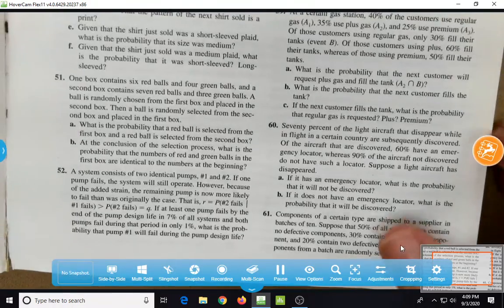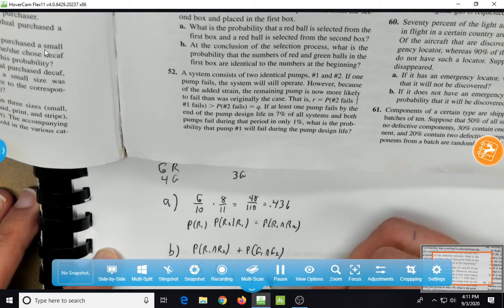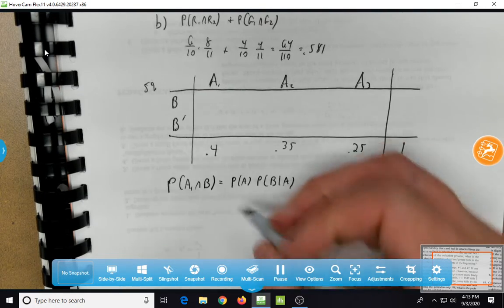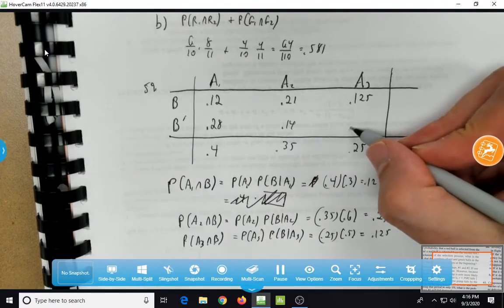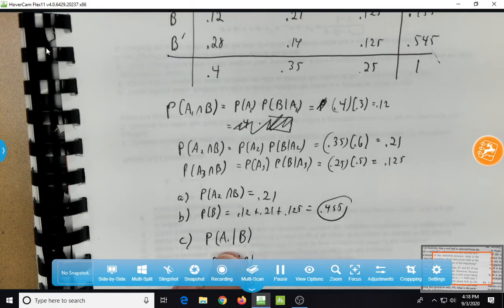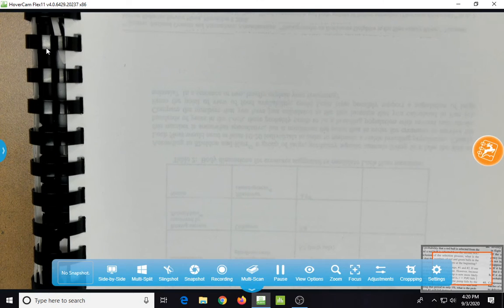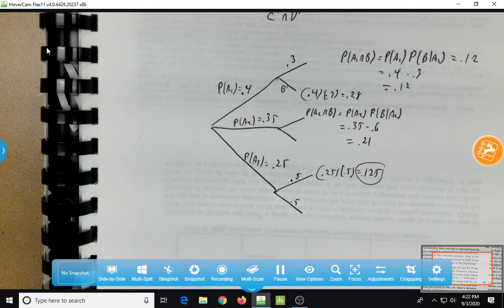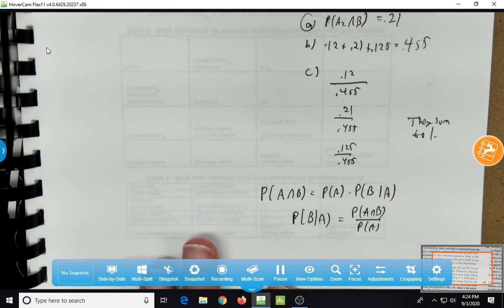MAT 352 Section 2.4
Answers a couple more problems on conditional probability and Bayes' Theorem. Demonstrates Bayes with a table as well as a tree diagram.